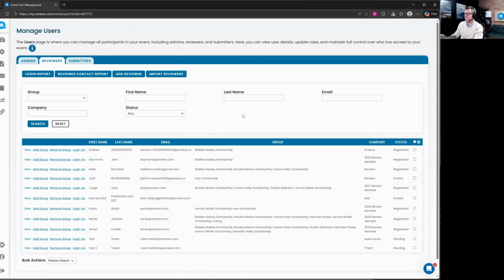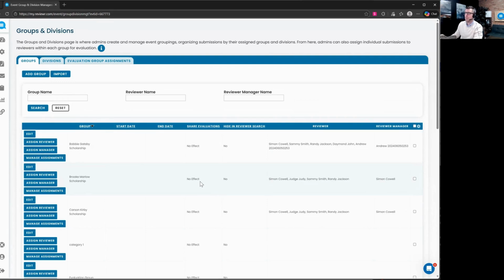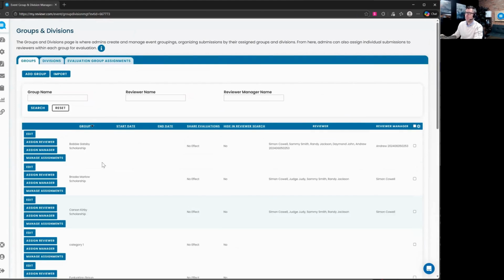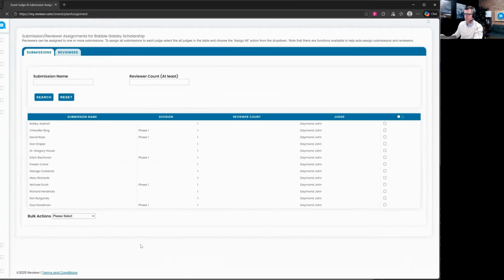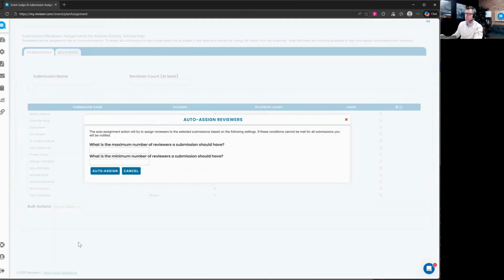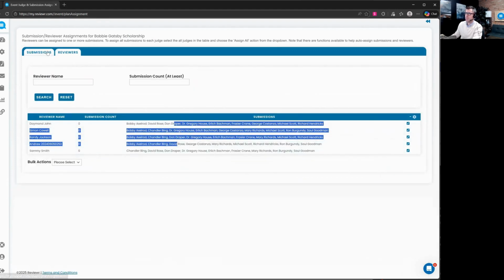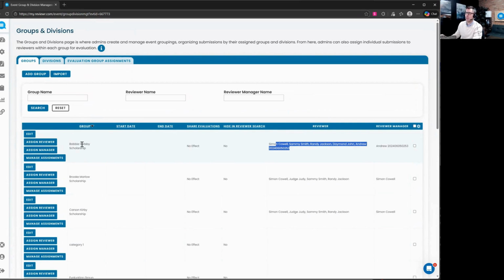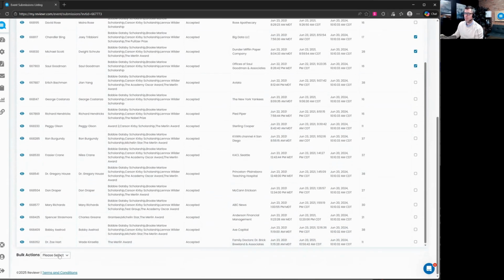Creating Review/Evaluation Workflows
Manual review processes often lead to inconsistent decisions and wasted time. This video explores how to standardize evaluation workflows, improve scoring consistency, and ensure fair, structured reviews across your entire submission process.

Learn how to create repeatable, scalable review systems that improve decision quality and reduce variability across reviewers.